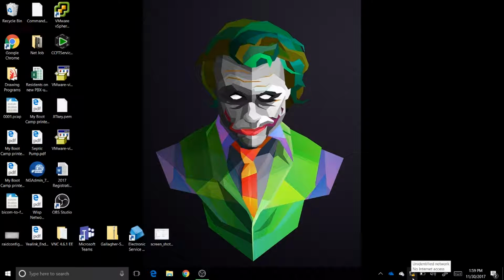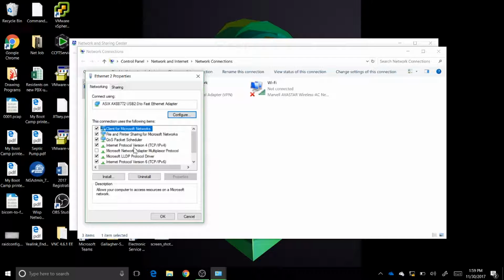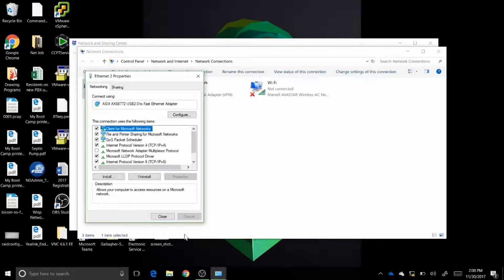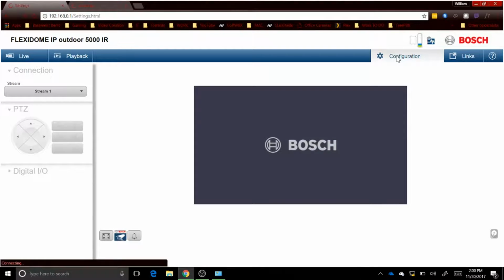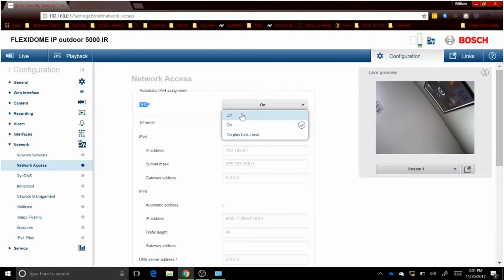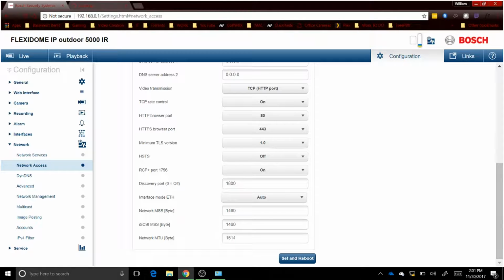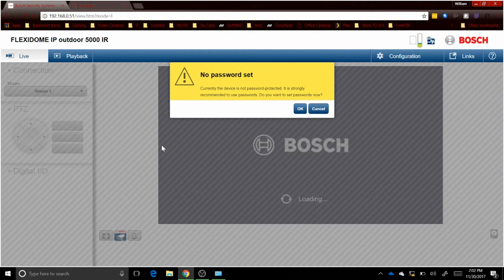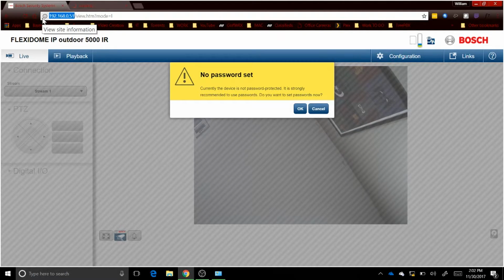Camera Setup and Interface Change